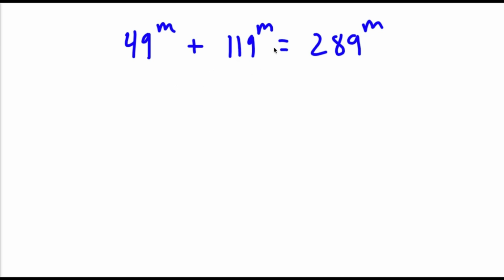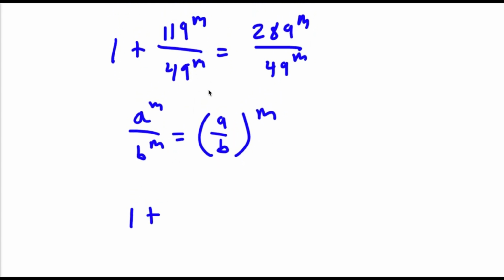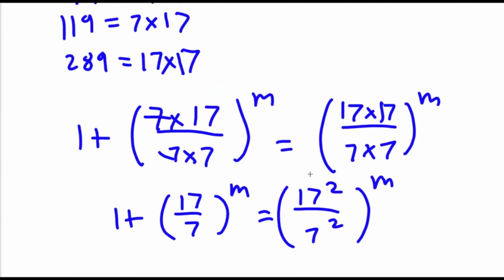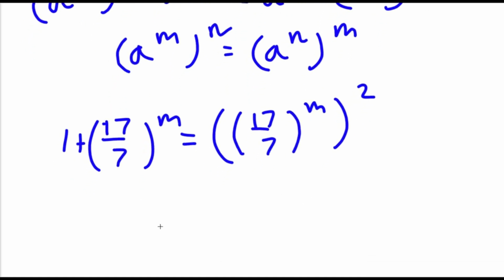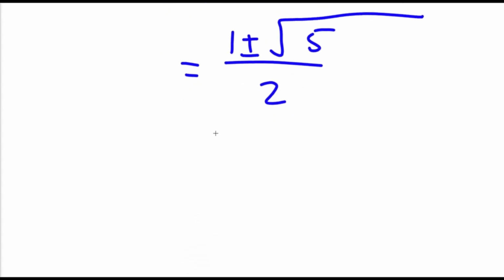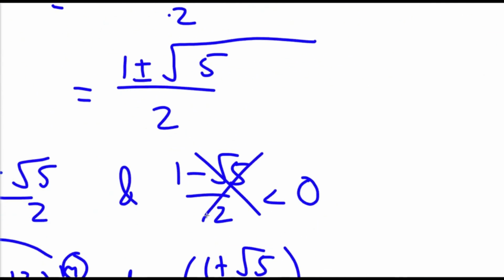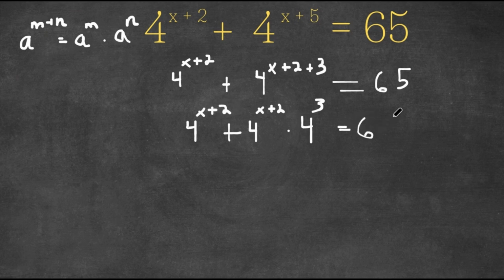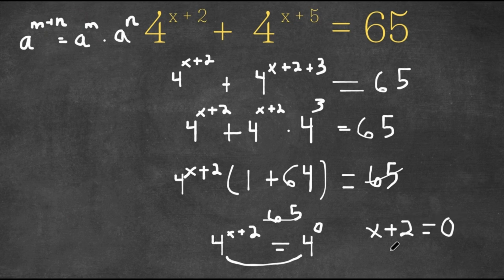Only Geniuses Can Solve This | A Challenging Exponential Equation